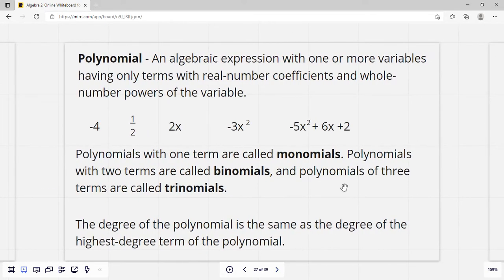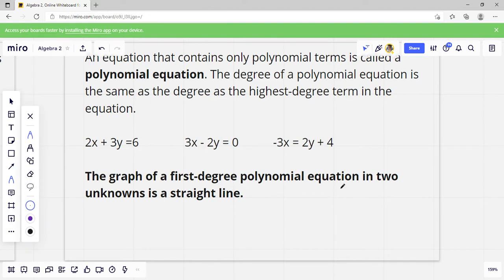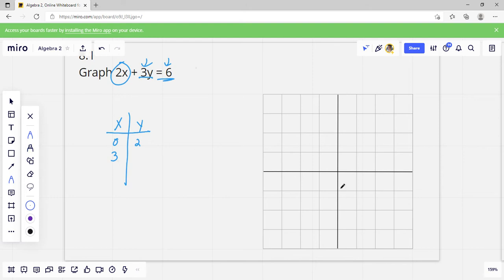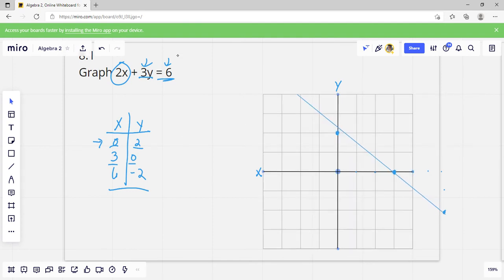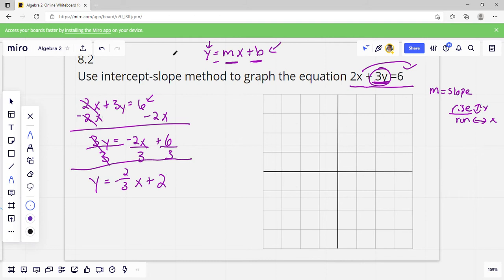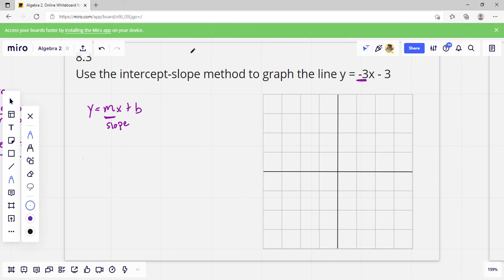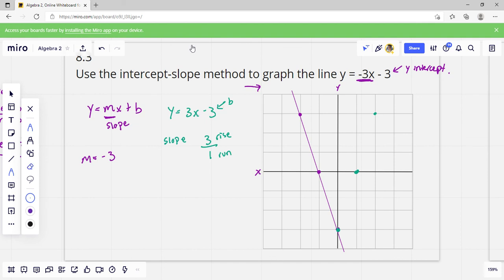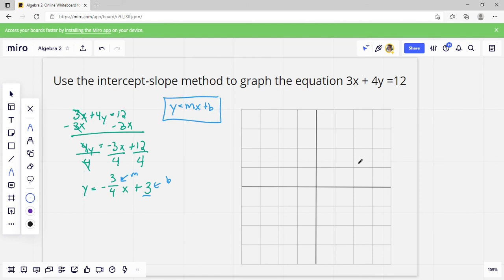Algebra 2 Lesson 8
Lesson 8
Polynomials
Graphing Linear Equations
Intercept-Slope Method